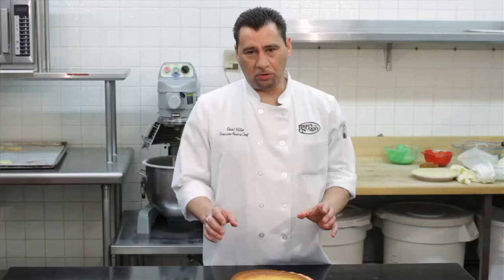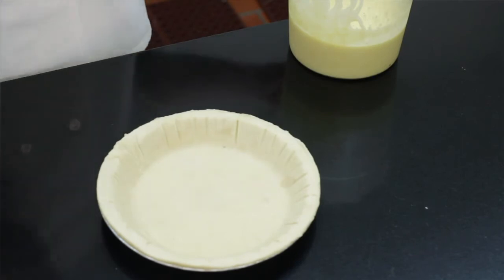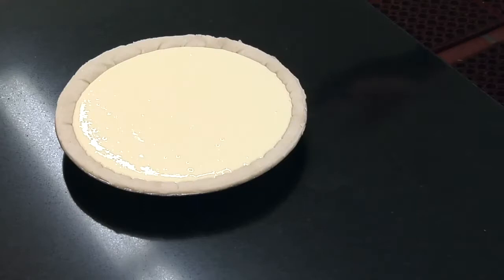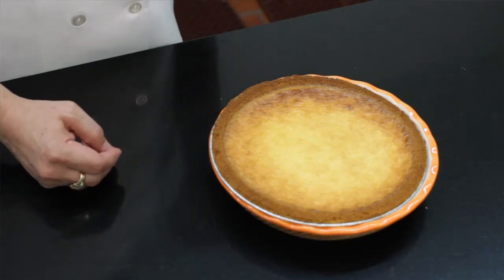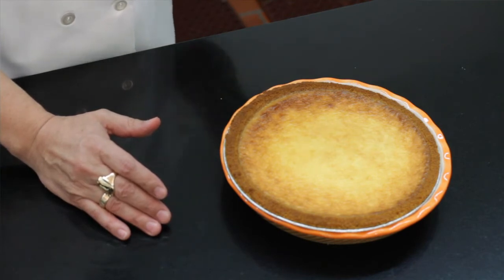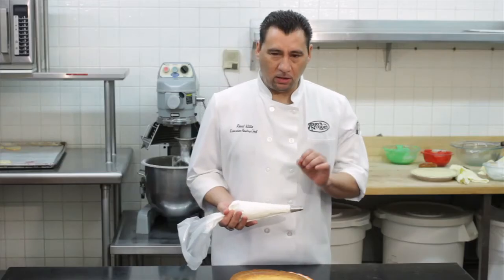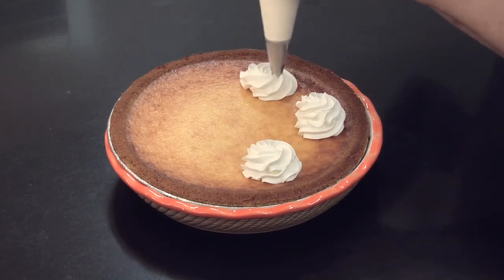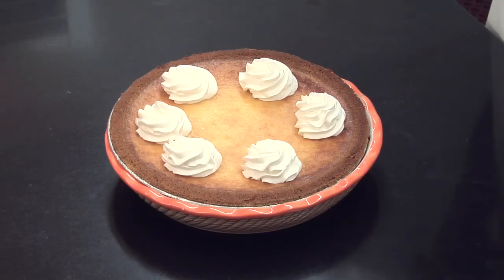How to Do a Cheesecake Pie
How to Do a Cheesecake Pie. Part of the series: LS - Sweets & Pastries. Doing a cheesecake pie will require you to have a pie shell and a few other tools. Do a cheesecake pie with help from an experienced culinary professional in this free video clip.